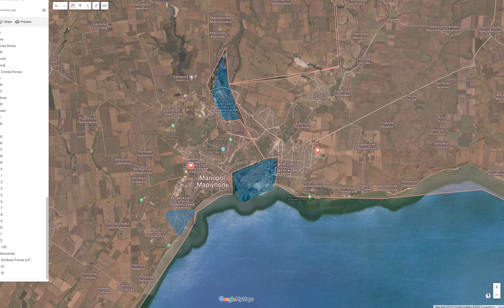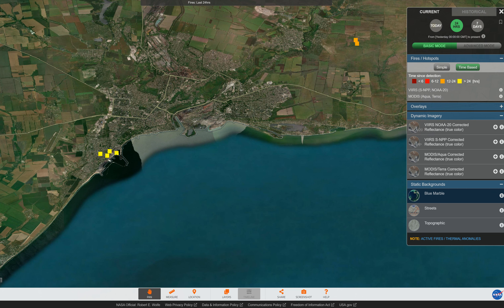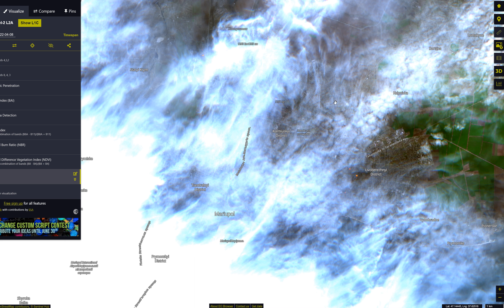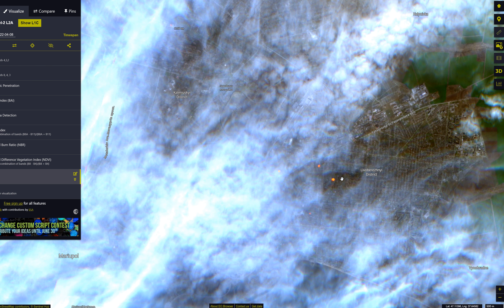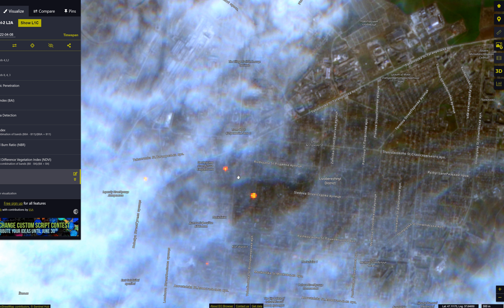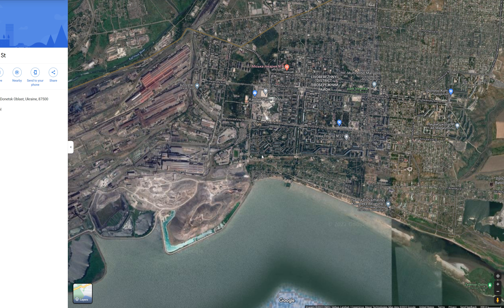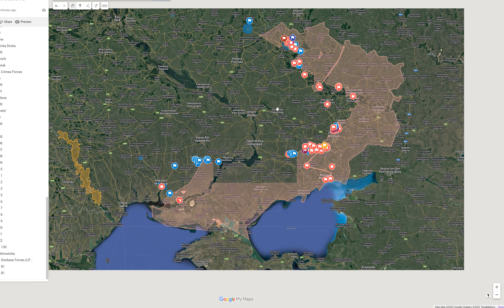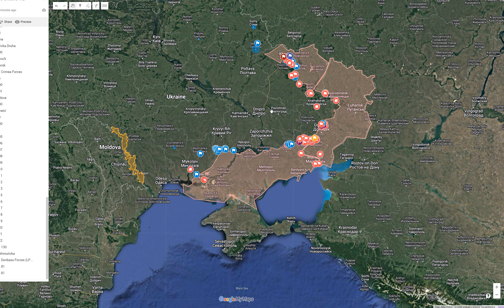Ukraine War Update - April 9, 2022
please make sure your video is in high resolution, so that you can see map clearly.